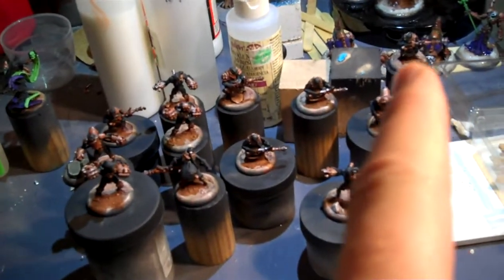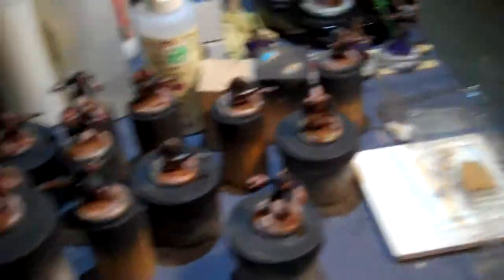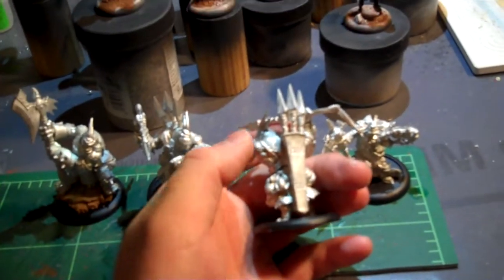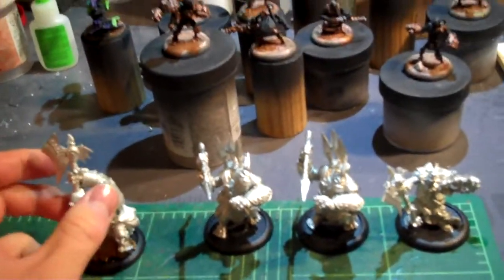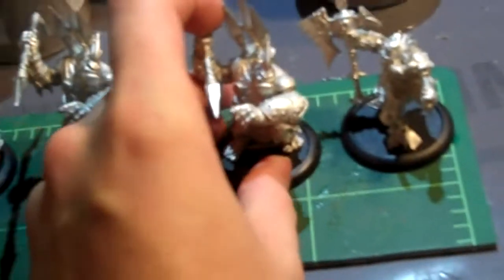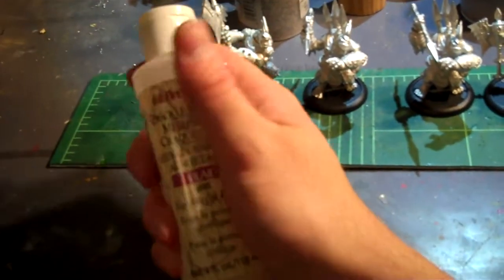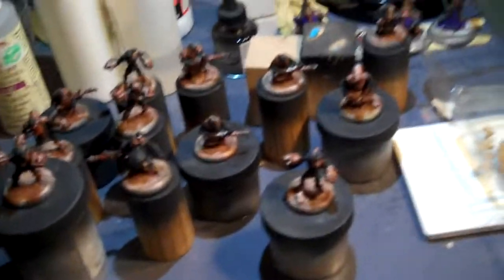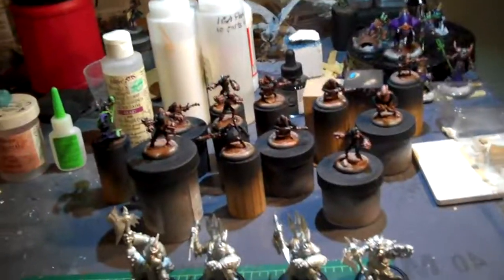The Good, The Bad, the Trolly. Awesome August - 23 Days